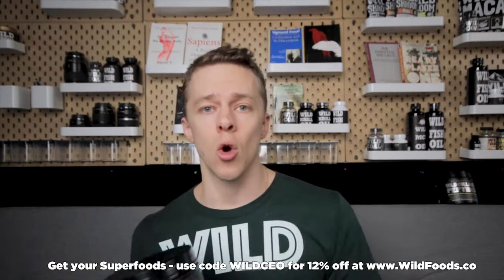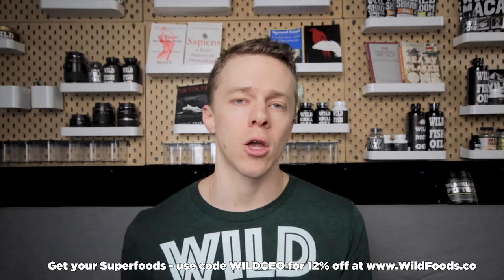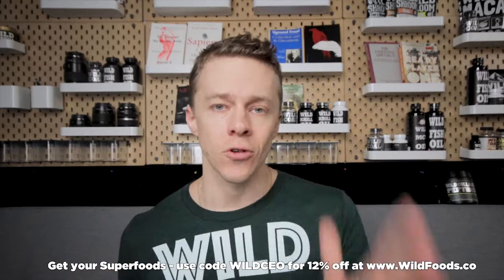Wild Whey, Non-Denatured Grass-fed Whey Protein by Wild Foods Co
Learn about Wild Whey, one of our best-selling Wild proteins.

Delicious and full of Real Food nutrition, Wild Whey is a unique protein that stands out from the crowd of dead whey proteins that comprise the bulk of the market.

Learn about benefits of Wild Whey as well as how it's made.

What I Put In my coffee every morning… my DrinkYourFat elixir